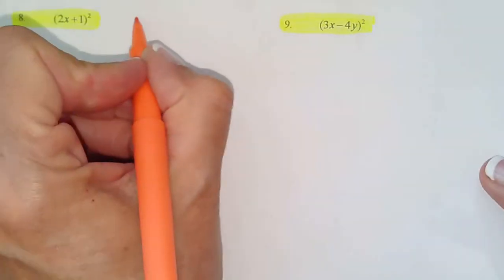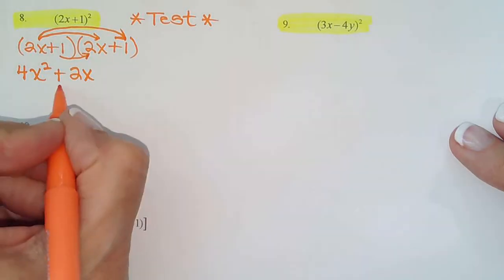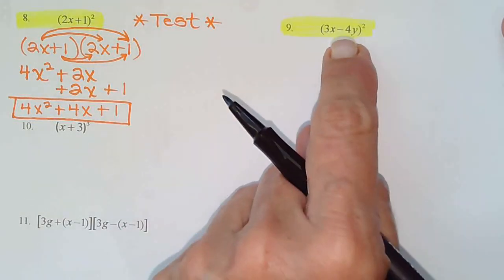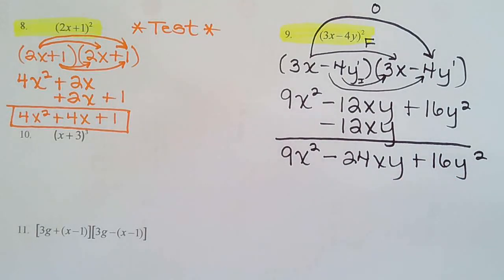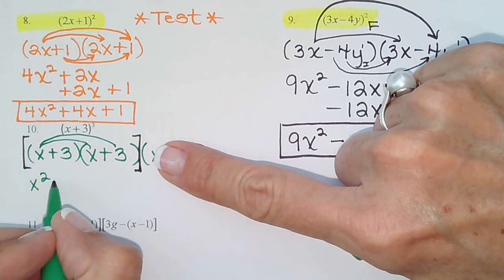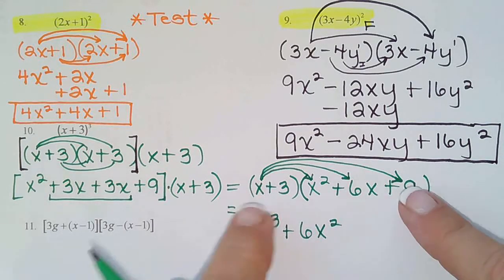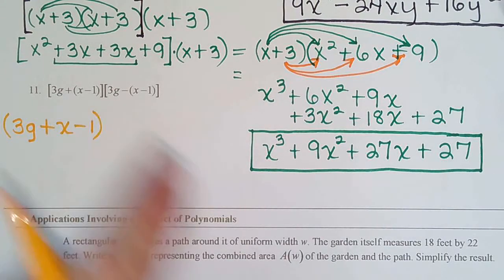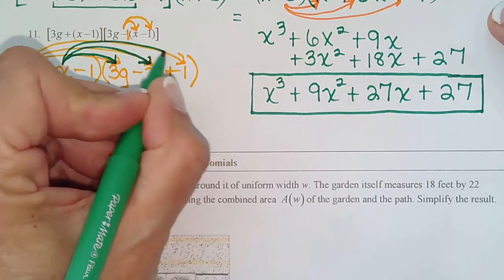Section 4.3, page 8 #8 - 10